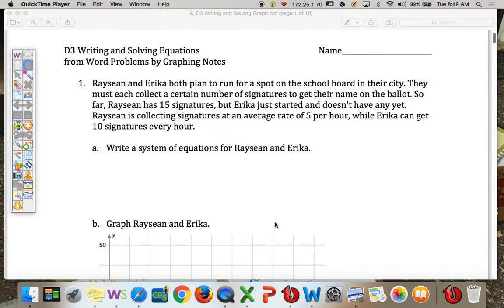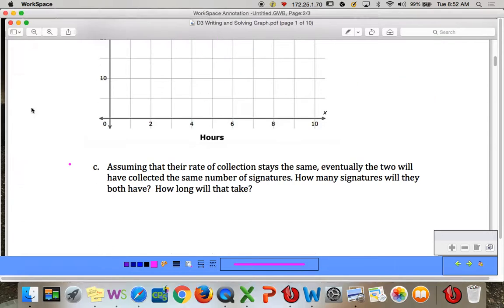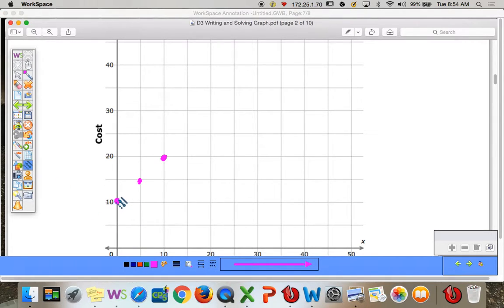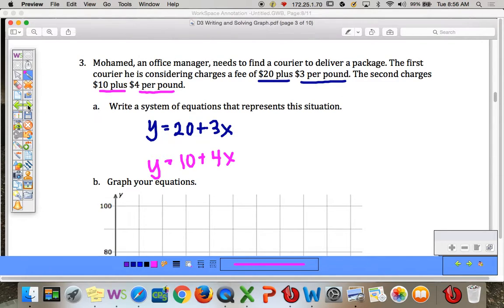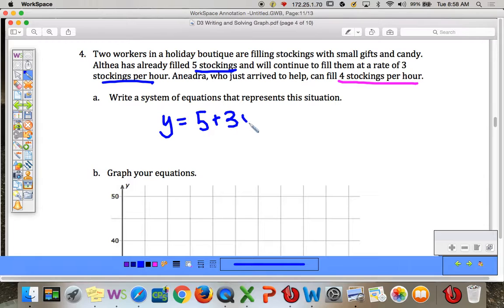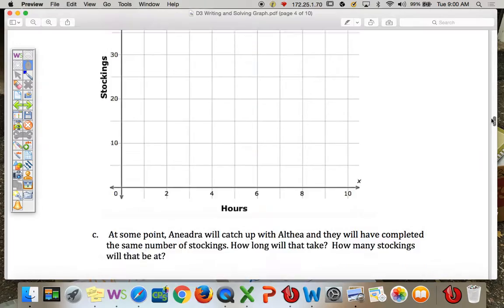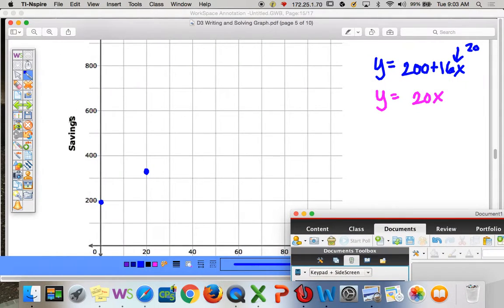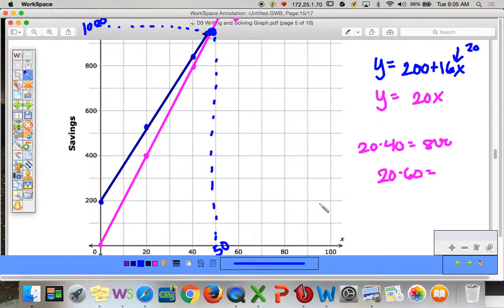D3 Solving Systems by Graphing